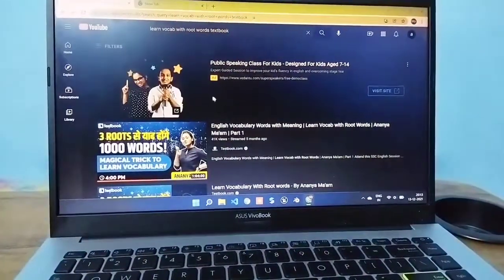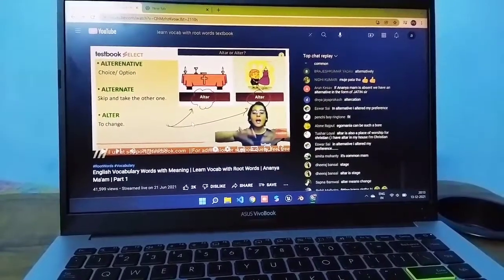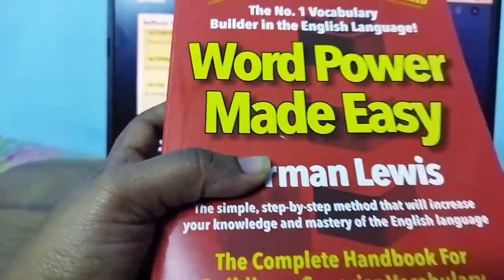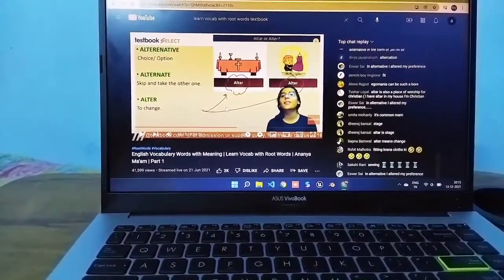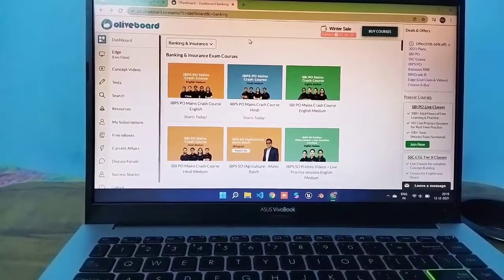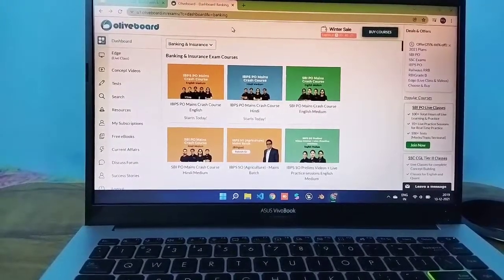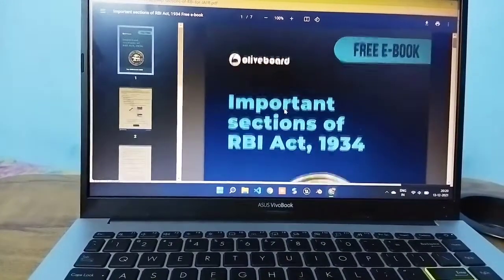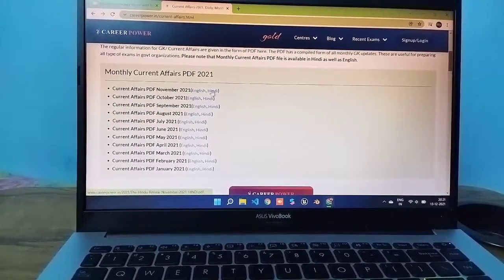Free resources and books for bank exams | banking aspirant | study and vlogging | study vlog | sbi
In this video, I am sharing u the resources and books which I use and follow for sbi po.
All of them mostly are online resources and pdfs
Give it up a big thumbs up if you like the video.
Keep supporting.

Books I use:
word power made easy
Quantitative aptitude book